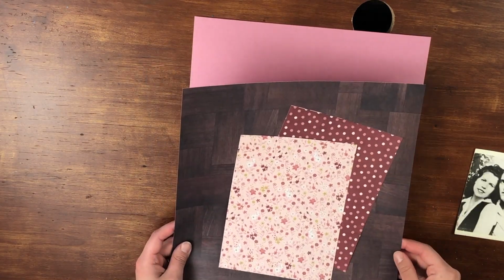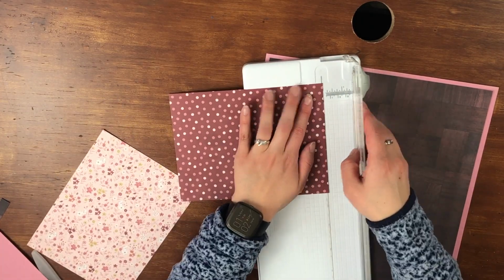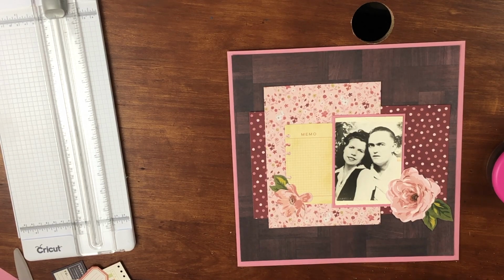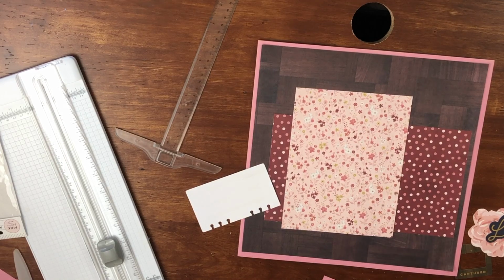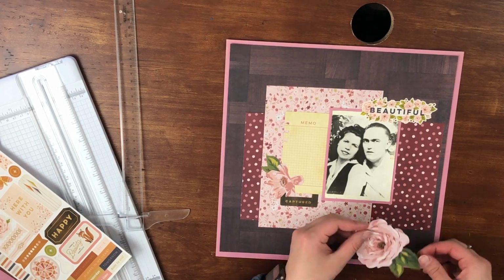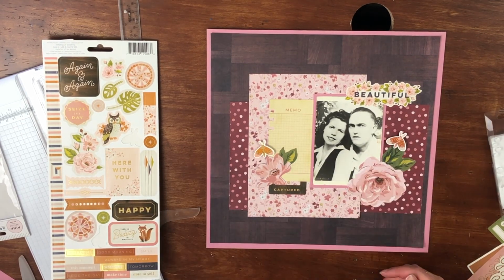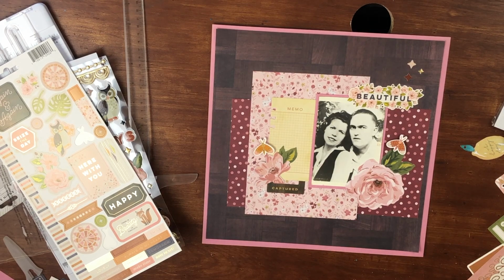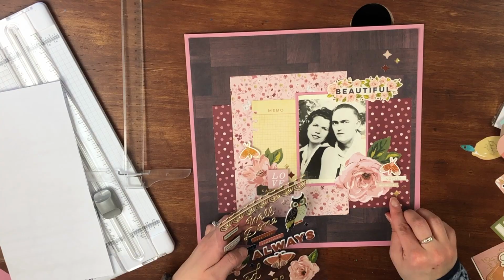Scrapbook Layout Process Video: Love Captured//Photo From 1942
This is a one page scrapbook layout using the Again & Again Collection from Pink Paislee. My mother in law gave me some older photos to scrapbook for her and this photo was taken in 1942. I hope you enjoyed this video and find some crafting inspiration.